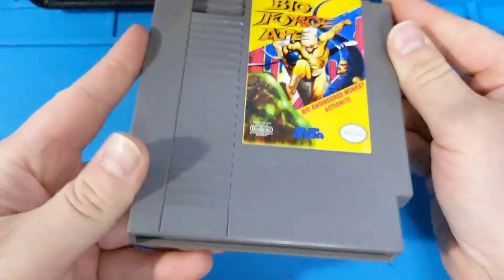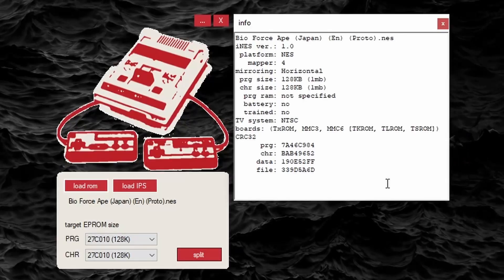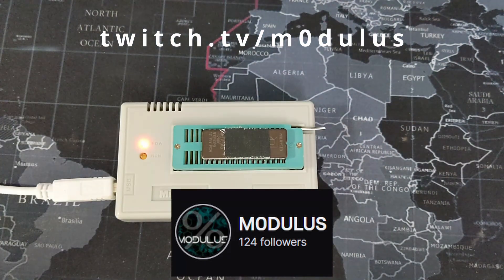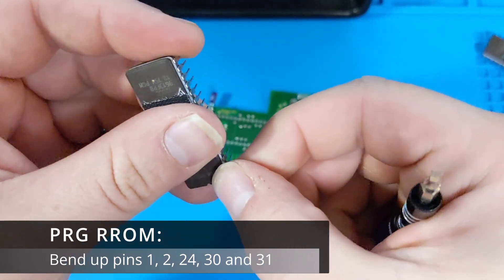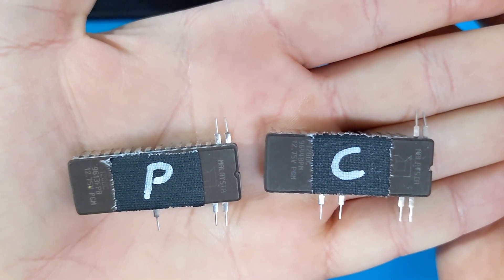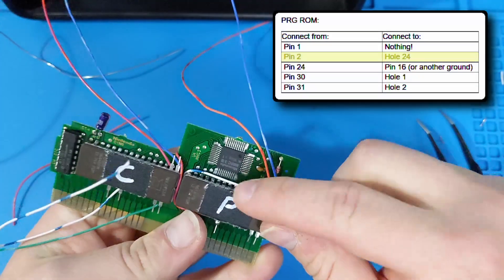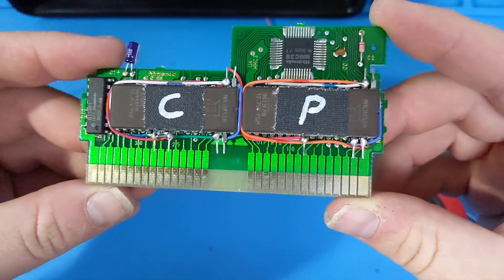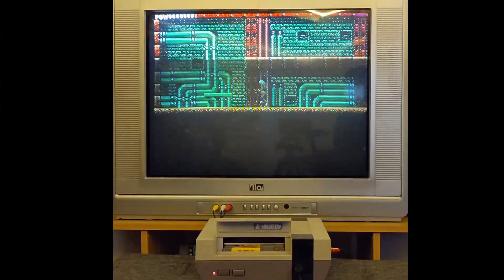How I Made an NES Game That Was Never Released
In this video I will be creating a physical copy of an NES game that was never released. Using Bio Force Ape as an example, this video will cover the process of creating a TLRom reproduction from start to finish. (Advanced MMC3 NES Reproduction Tutorial)

Please do not cut traces when using a donor PCB.

You can purchase a bootleg copy of this game on AliExpress

Things I used in this video:
EEPROM chips
Rom Programmer
Soldering Iron
Desoldering iron
Fume Extractor
Soldering mat
Tool Kit